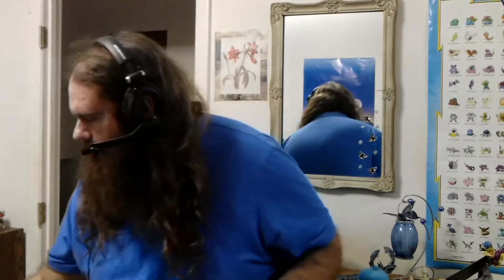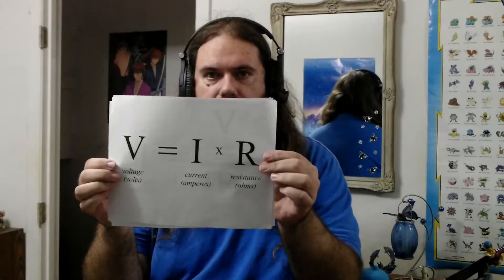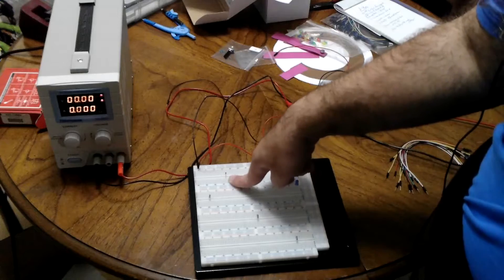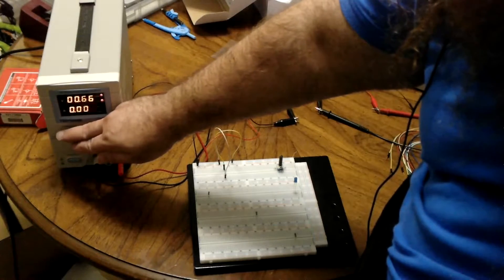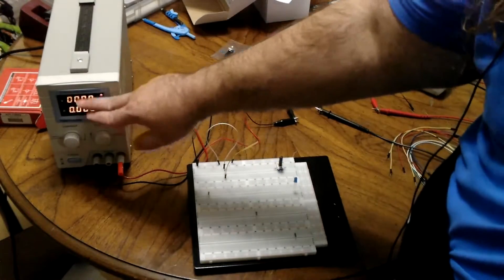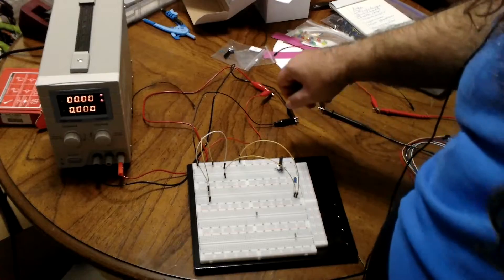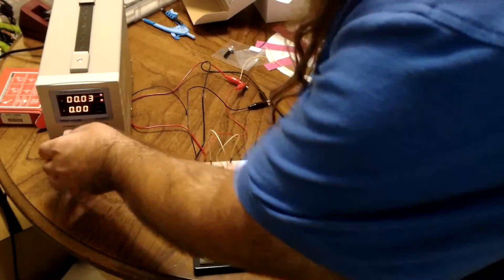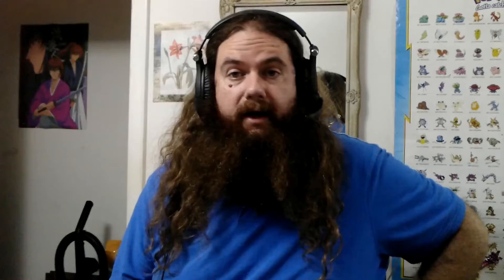Basic Diode Introduction - Simply Put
An introduction to basic diodes, one of the most important electronic components ever invented, plus a nod to the venerable Zener as well.